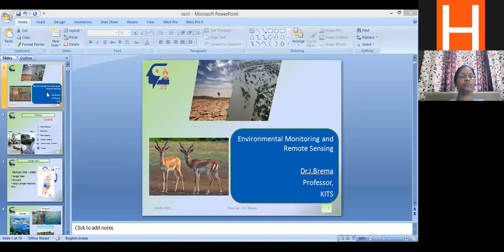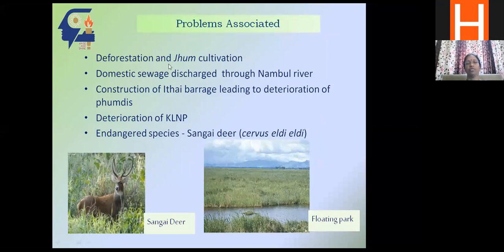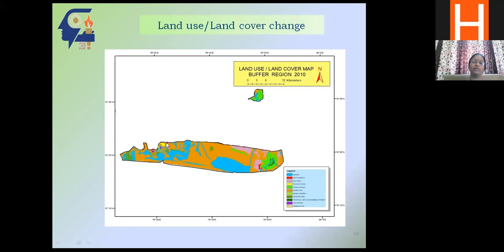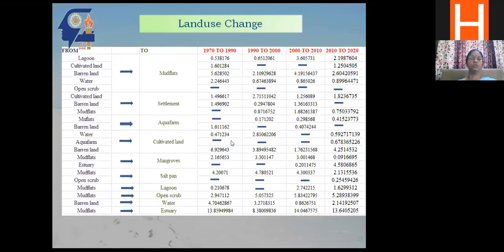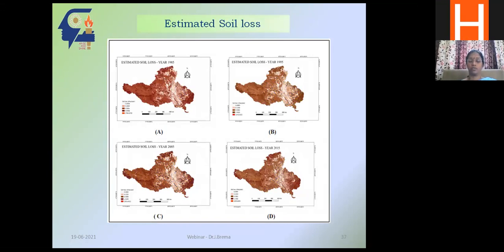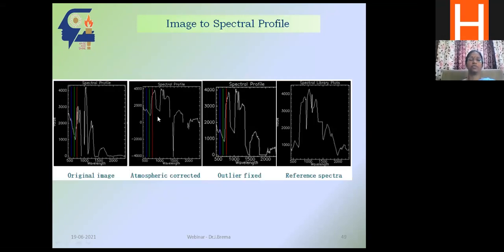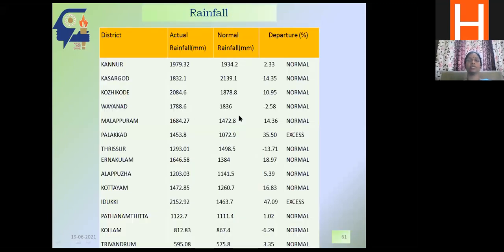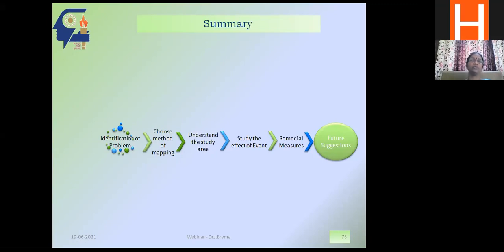Dr J Brema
Dr J Brema FDP Secession